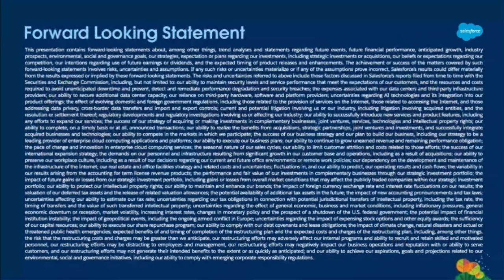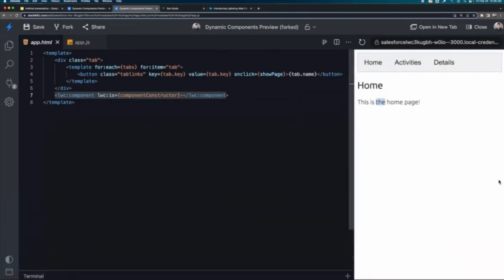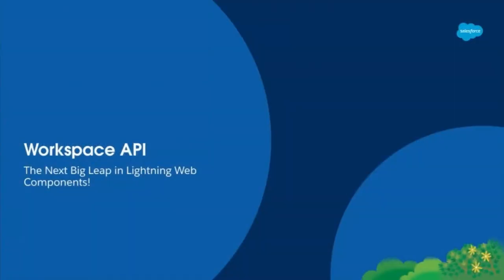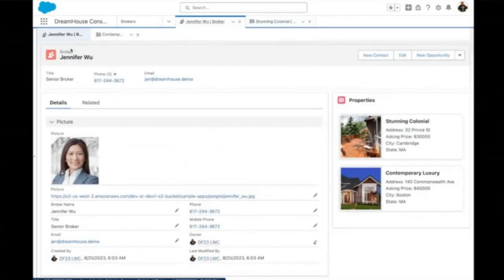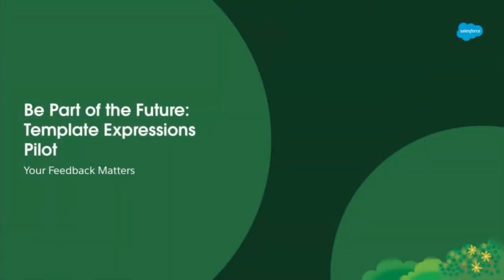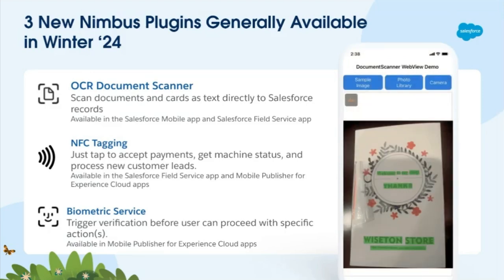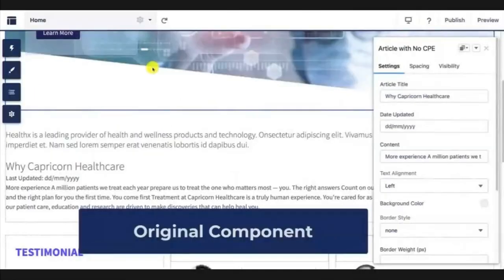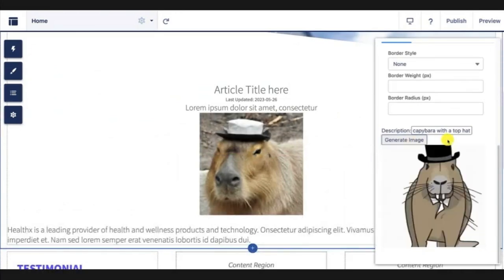Lightning Web Components: What’s New and What’s Coming | Dreamforce 2023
Join us as we show how you can use Lightning Web Components to make developing on Salesforce easier and more efficient. See the latest features available for LWC, and what’s coming up in the roadmap.